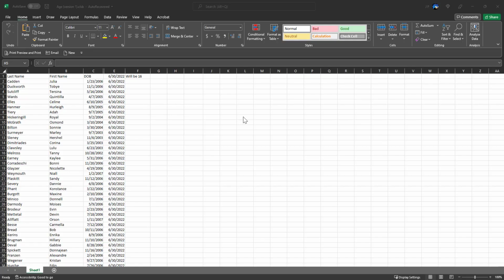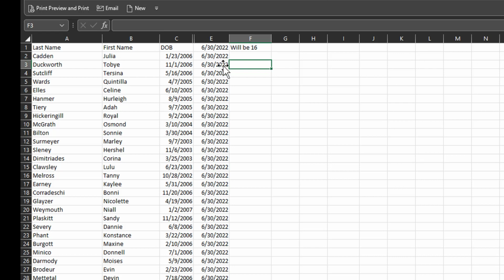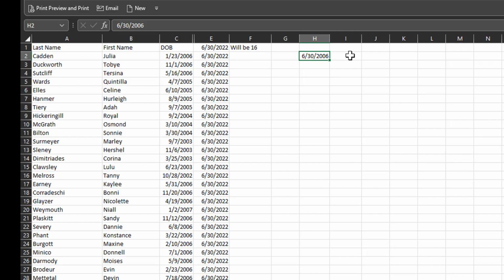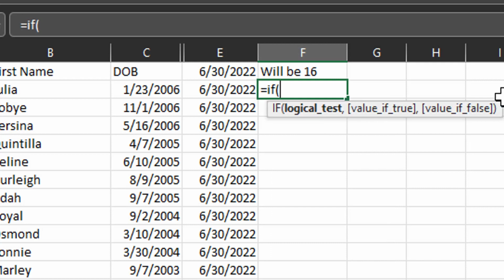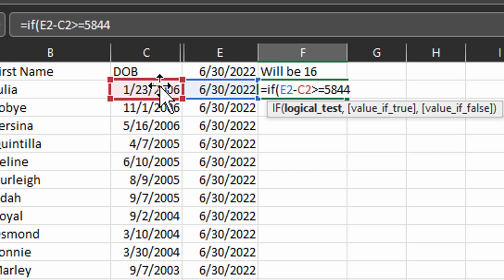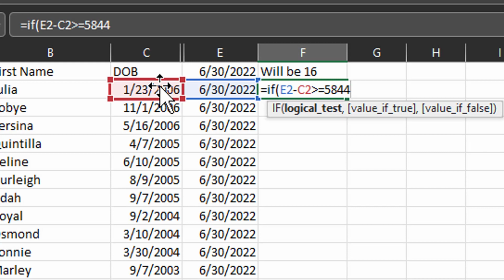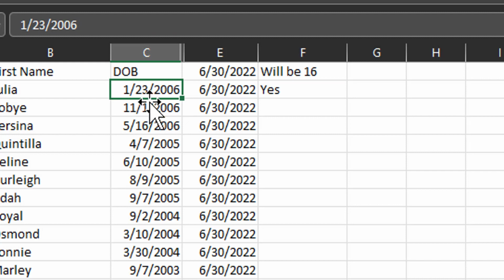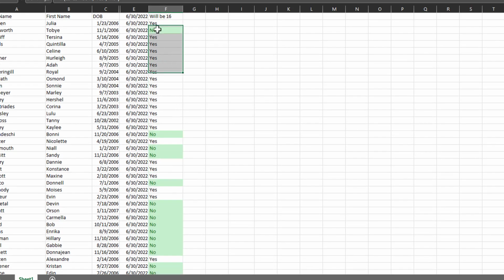Performing Age Calculation in Excel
This video covers the process of determining if a person is a certain age by a specified date.  In this case, to determine which people on an Excel list will be 16 by a specified date.  This is just one of several ways this process can be done.  Note: all names and dates are fake.  If you need fake data, do a web search for "fake data generator".